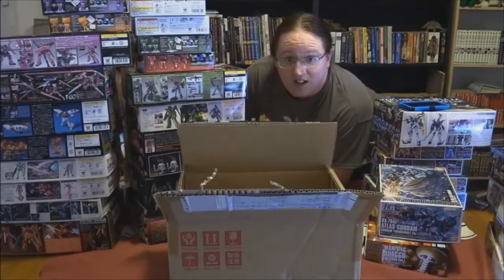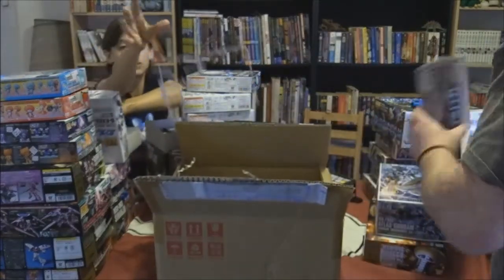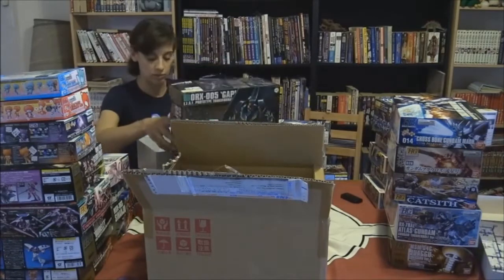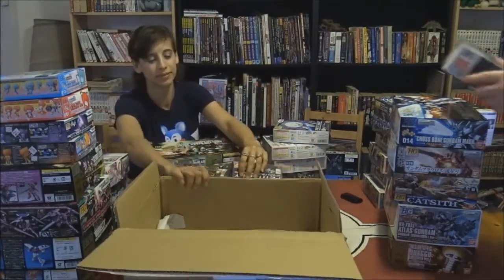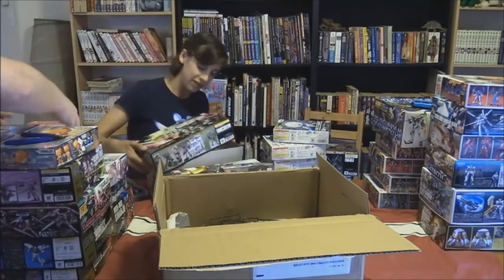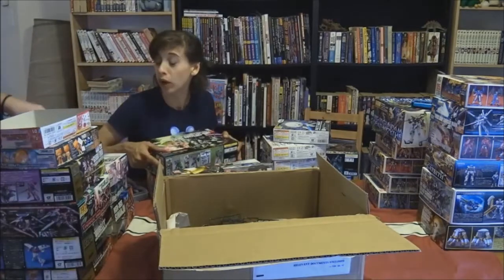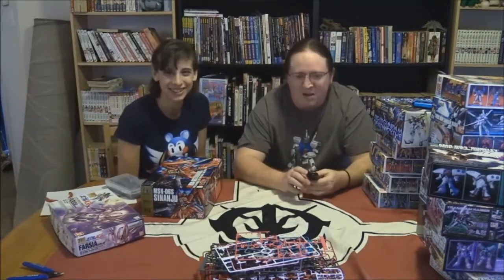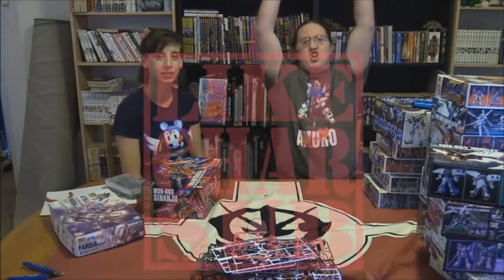PlebPla - Send Your Runners!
A new friend is in need of a huge quantity of Gunpla/plamo runners for a project. He aims to build a 3 foot tall Exia, and needs as many empty runners as he can physically get.  While we've given 2 boxes personally, sure you, the people, have much more you can give!

If you're a fan of building, and don't want the pressure of having to be 'good' to show off all your hard work, then this place is for you!  From top-tier award winners to straightbuild scrublords, all builders are welcome!

SIEG ZEON!

Insert Music: Crossbone Gundam Skullheart Theme